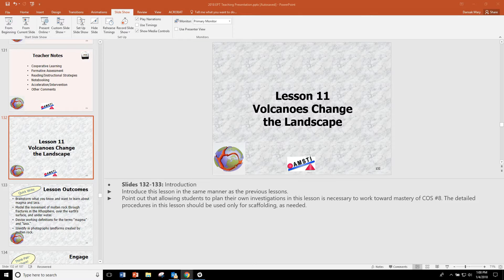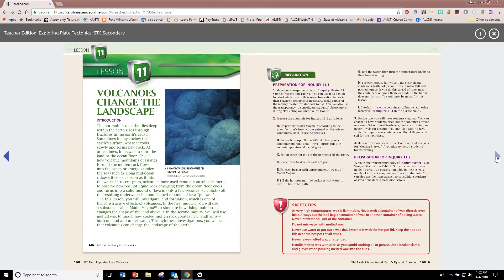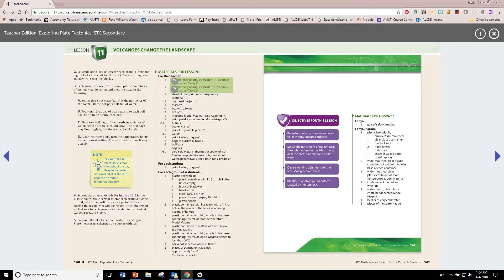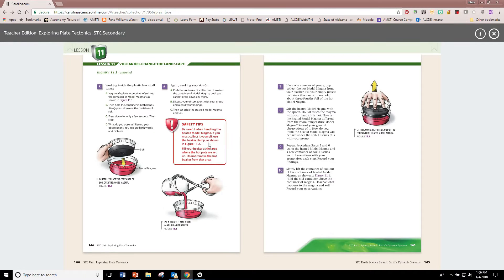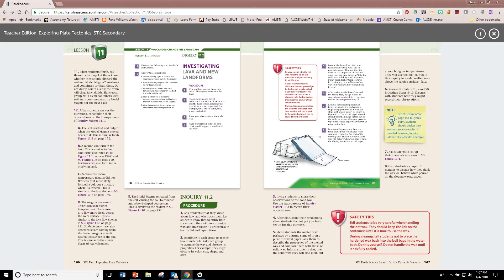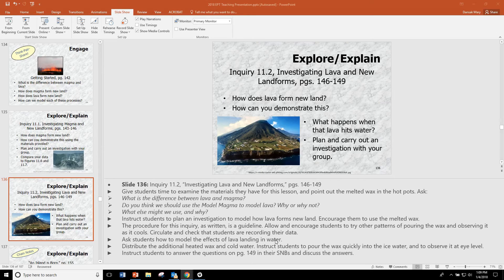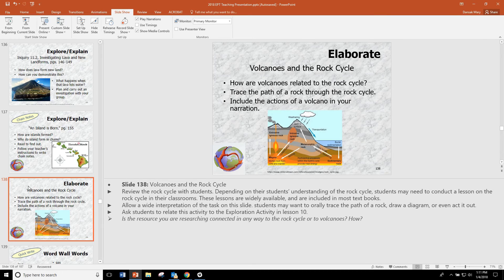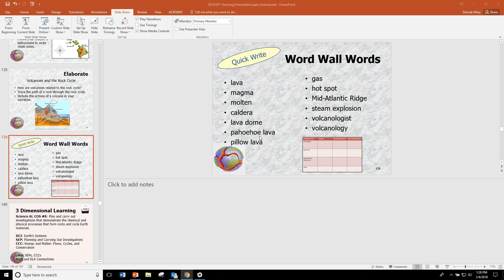EPT Lesson 11 Overview